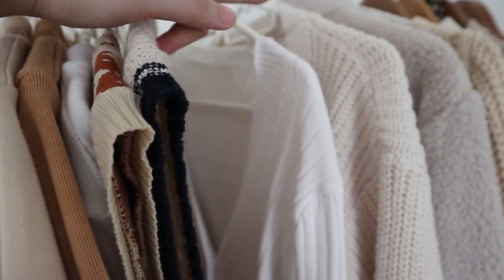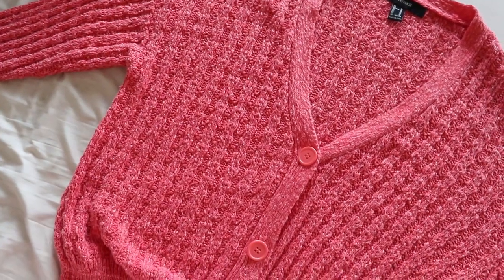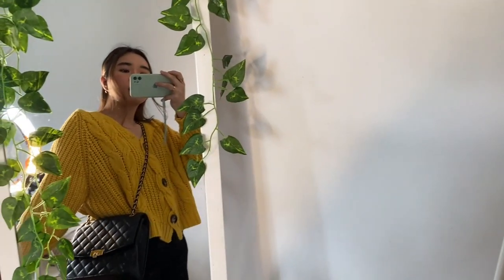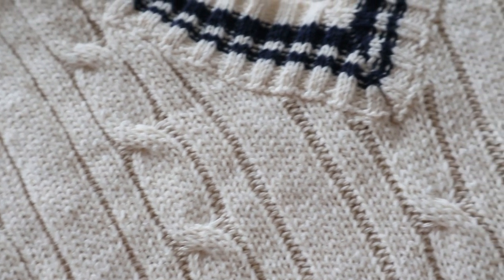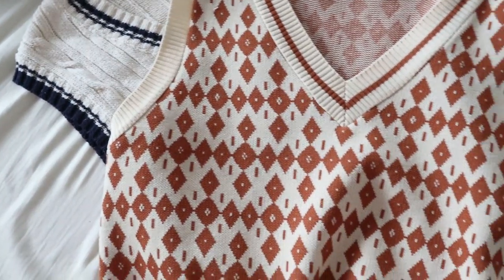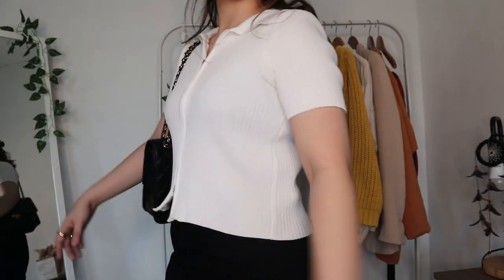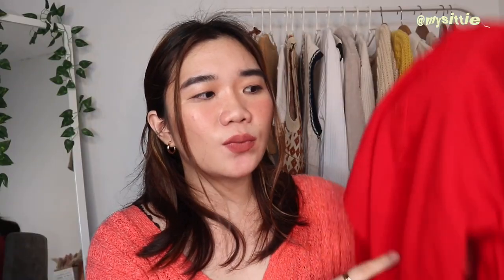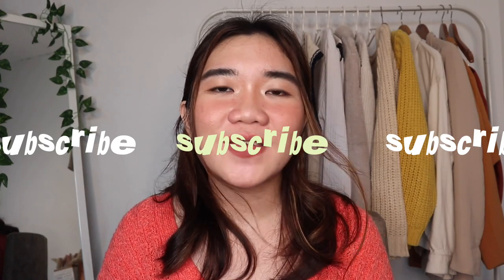SHOPEE CLOTHING HAUL: Knit wear | vests, cardi, sweaters & more! | Sittie Saheda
Watch in HD! SHOPEE CLOTHING HAUL: Knit wear | vests, cardigans, sweaters & more!

Products mentioned:

F21 Pink Chunky Cardi (currently sold out)
Beige and Yellow Chunky Cardi (currently unlisted but added some similar items with good reviews)

Beats:

VLNTN - Mona Lisa
Eric Reprid - June Blues

Subcount: 4327